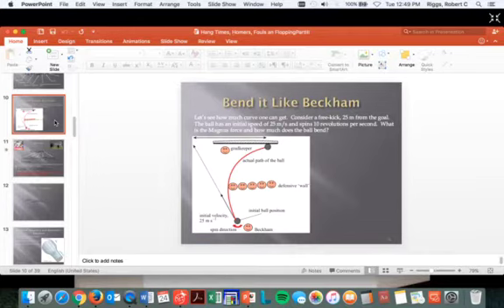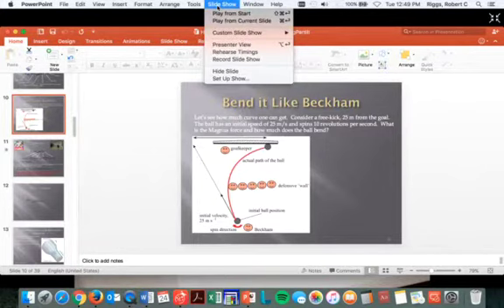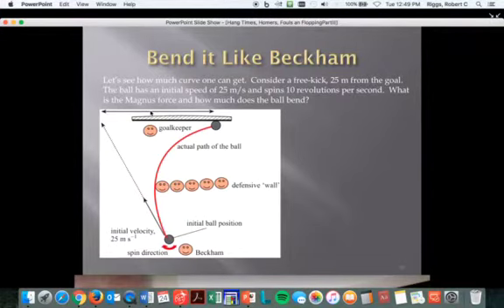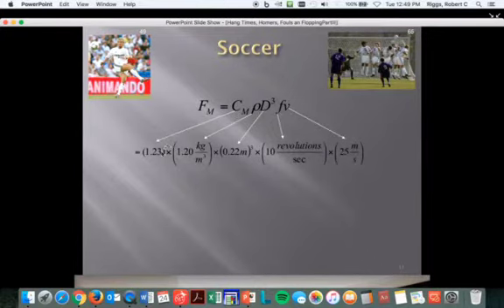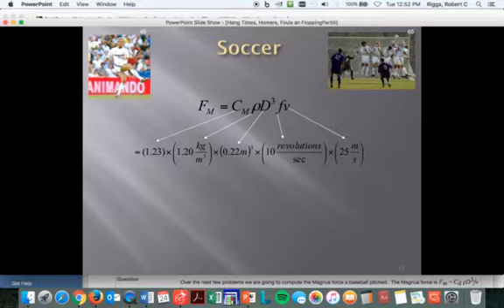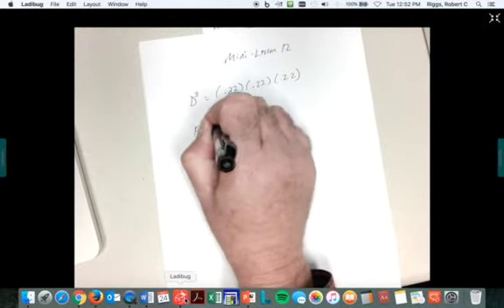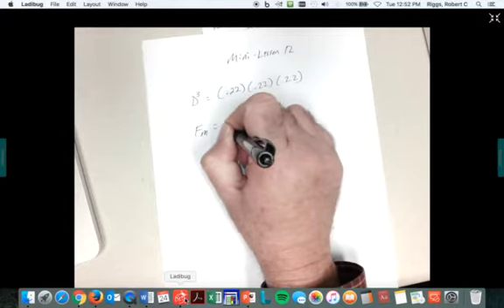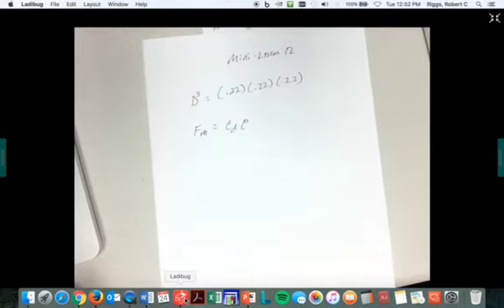Mini Lesson #11 MQ11 Help 1